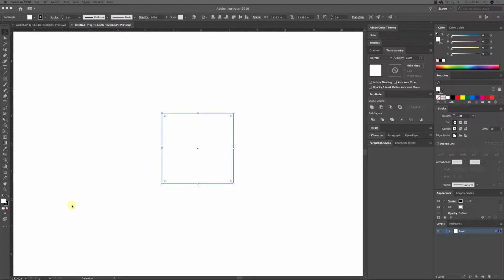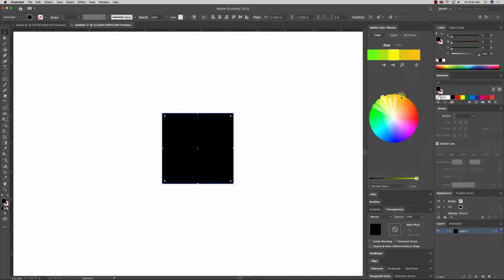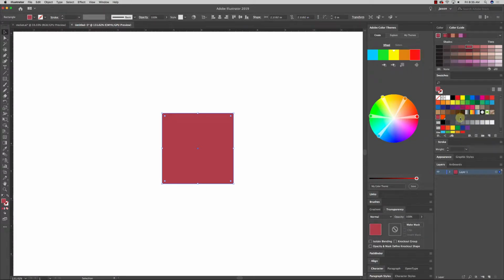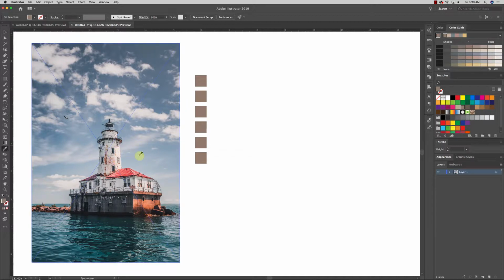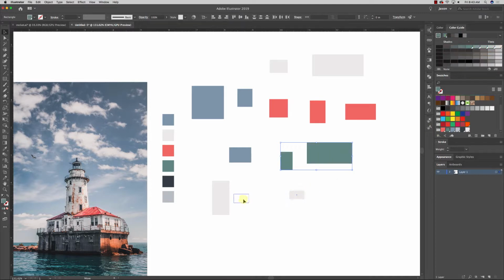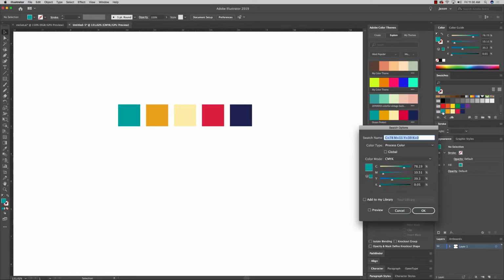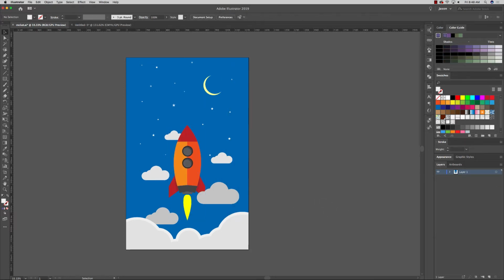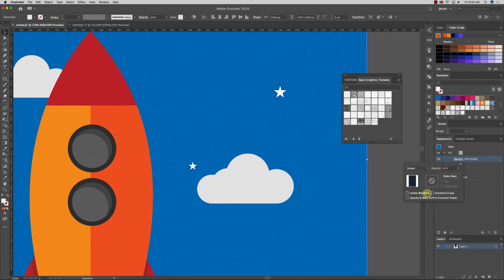Working with Color